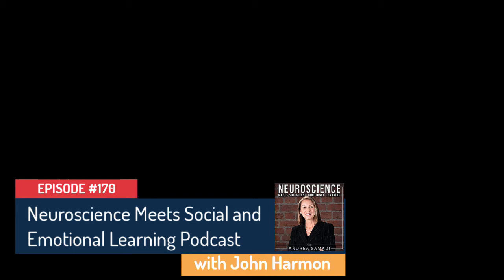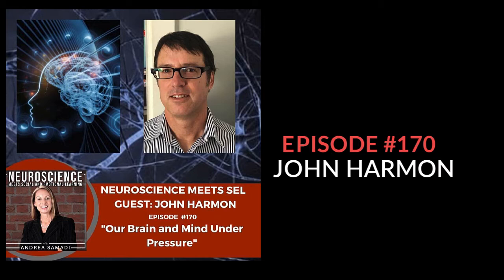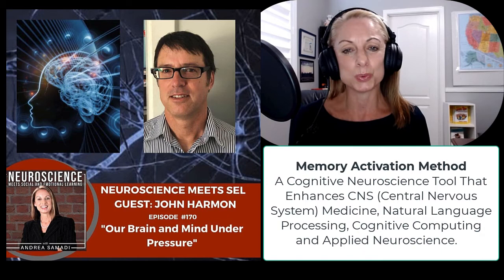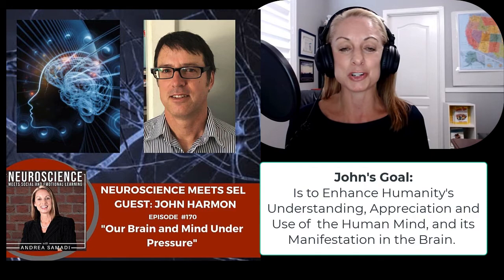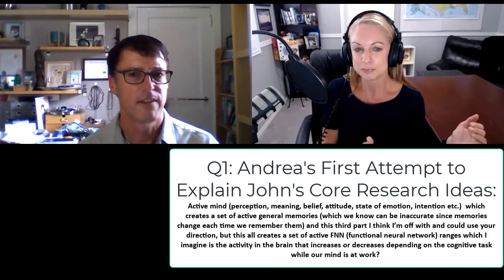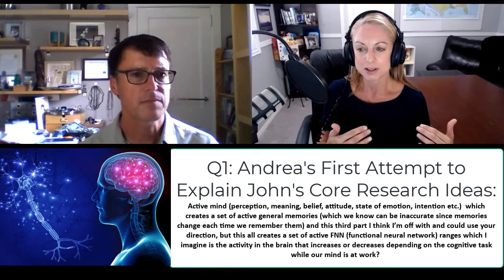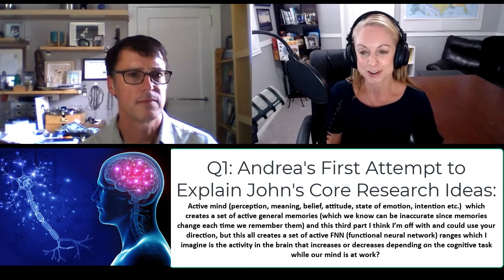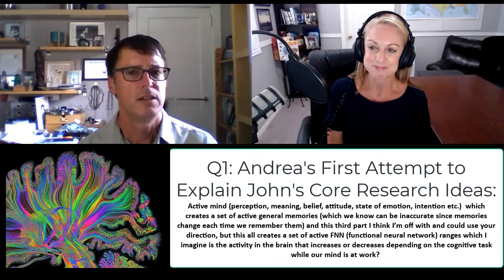Neuroscience Researcher John Harmon With Tips for Dealing with "Our Brain and Mind Under Pressure"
Welcome back to the Neuroscience Meets Social and Emotional Learning Podcast for EPISODE 170 with John Harmon, an independent researcher who has developed a new way to define the mind and map it to the brain, called the MA (Memory Activation) Method. This cognitive neuroscience tool enhances CNS (Central Nervous System) medicine, natural language processing, cognitive computing and most of applied neuroscience. John’s goal aligns directly with ours on the podcast—to enhance humanity’s understanding, appreciation and use of the human mind, and its manifestation in the brain.

See past Neuroscience Meets Social and Emotional Learning Podcast Episodes

For those who are new here, I'm Andrea Samadi, author, and educator from Toronto, Canada, now in Arizona, and like many of our listeners, have been fascinated with learning and understanding the science behind high performance strategies in our schools, our sports, and workplace environments. My vision for this podcast is to bring the experts to you, share their books, resources and ideas to help you to implement their proven strategies, and take the fear out of this new field of educational neuroscience. My hope is that this podcast will bridge the gap between the science, theory and application.

I picked the perfect guest to do this today, because he will agree with me that this topic is not easy to explain conceptually. This is the reason why I record these podcasts using video so that I can add images to explain the concepts discussed that we might at first glance think of as difficult and dismiss them. But they are important and I hope that we can learn them together.

It’s been a few years that I have followed John Harmon’s research through LinkedIn, where we connected, and I noticed that he often comments and what I call “plusses” an idea or takes it to the next level with his understanding. I started to read his comments in my early days of learning this field, because it helped me to see things through a new lens, from someone more immersed in the field than me, but when learning anything new, it takes effort. This is when you know that true learning is taking place. Whatever John would write, I would have to stop and really think about what he was saying.

Here’s an Example:
Neuroscience News Posted an article recently called Single Neurons Might Behave as Networks  and someone commented on their LinkedIn post  “Why wouldn’t they behave as networks?” and I could agree with his train of thought as I have done a few episodes talking about Brain Network Theory  and how we need to now think of the neural networks in the brain versus single parts of the brain, or neurons operating individually.

Someone else chimed in to give their thoughts saying “isn’t the discovery here that a single neuron can function as its own self-contained network?” and John Harmon plussed this comment by providing his thoughts of his take-away of the article where he offers “the article as I read it talks about individual neurons and their function in the context of a larger network activity” and that “if a neuron doesn’t function as part of a network, then it’s a noisy neuron—ie. It doesn’t contribute, or is a part of, any stored mental process (perception, recognition, meaning, executive control, goals, language, attention, intention etc.) and he guessed that “99% of neurons are part of at least one network” bringing the article into perspective for me because with each new idea we learn, “it helps us to better understand our brain and ourselves”   but it also opens up the door for more questions that I will get to in the interview. This is where it really helps to have experts in this field to bounce ideas with.

I was drawn to John’s posts as he helped me to understand this new area of educational neuroscience right from those beginning days when I was first learning this topic, and finally after years of interacting on social media, I asked if he would come on the podcast to share the research he has uncovered in this field.

Let’s meet John Harmon and learn more about how he is using this understanding of neuroscience in his consulting business, as an independent researcher and to enhance humanity’s understanding, appreciation and use of the human mind, and its manifestation in the brain.